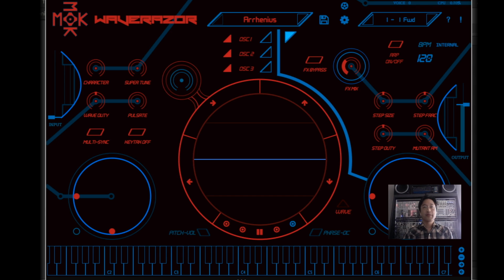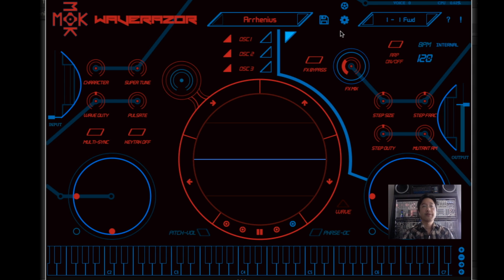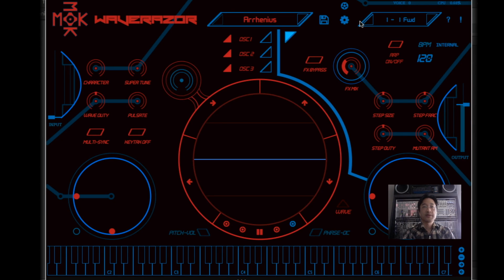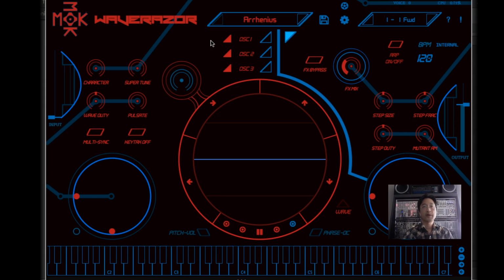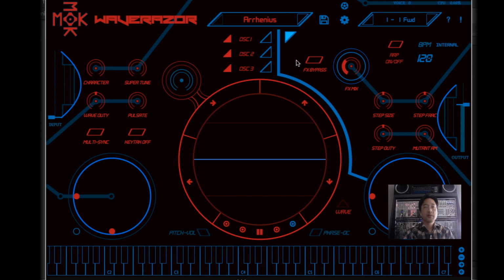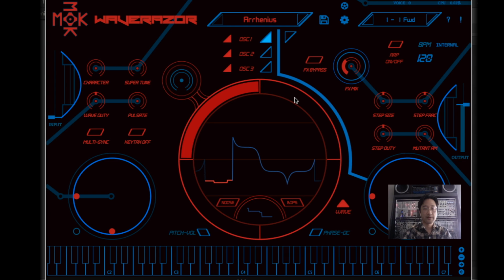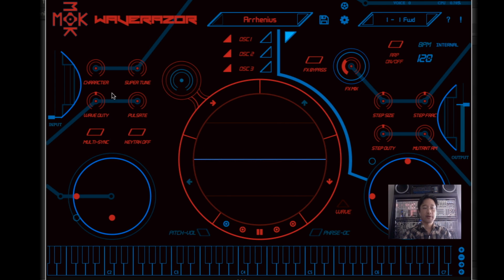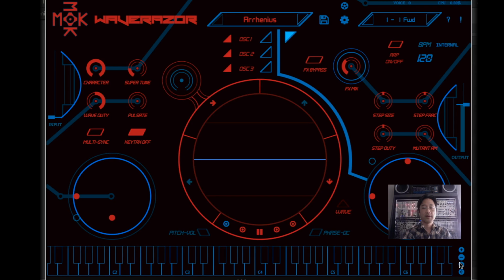Waverazor Getting Started